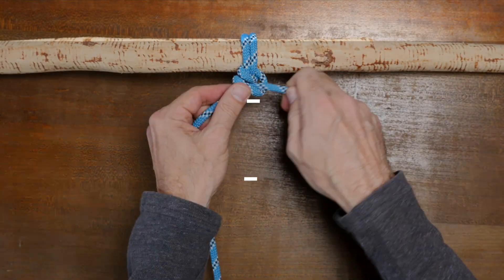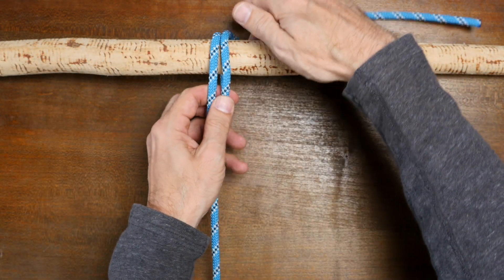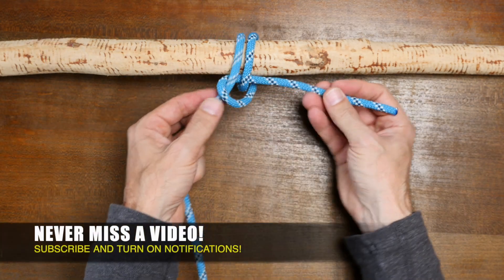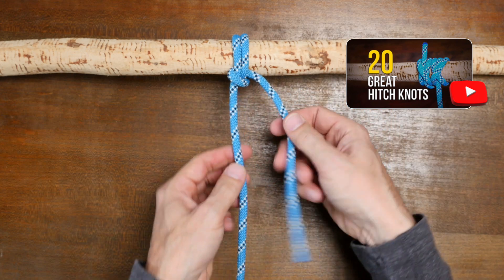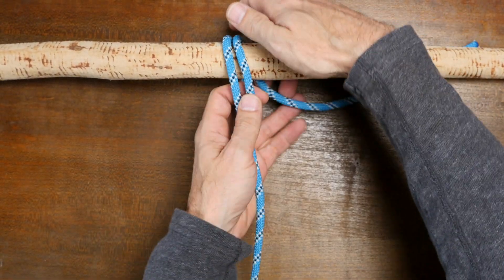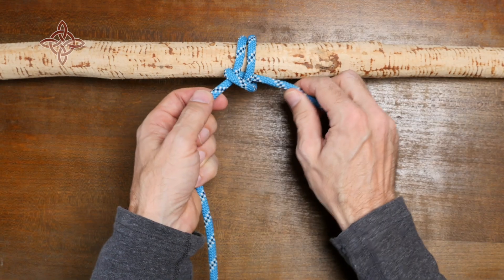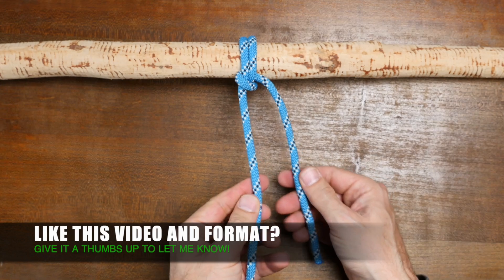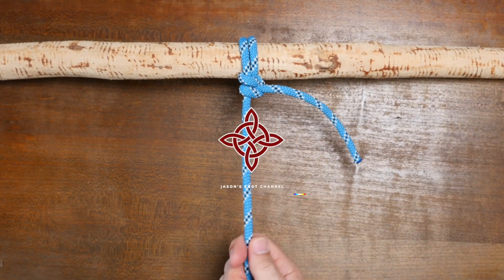Fisherman’s Hitch | How to Tie a Hitch Knot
HELP & SUPPORT

EDITING RESOURCES

RELATED TUTORIALS

How to, Knots, Paracord, Camping Knots, Paracord Bracelet, Paracord Keychain, How to Tie Knots, Knot Tying, How to Tie Knots in Rope, Knot of the Week, Fisherman’s Hitch, How to Tie a Hitch Knot, Anchor Hitch, Anchor Bend